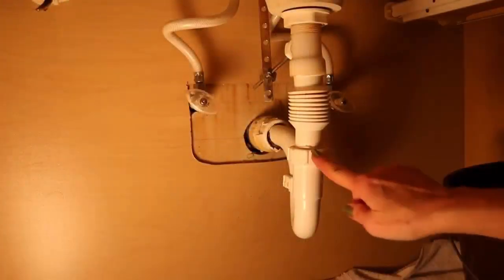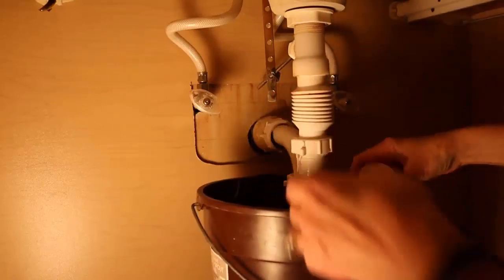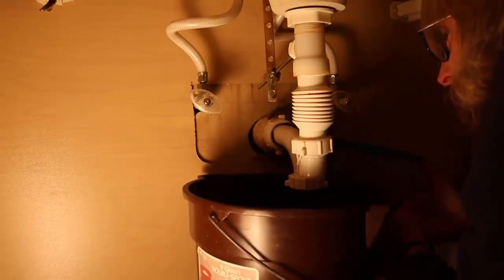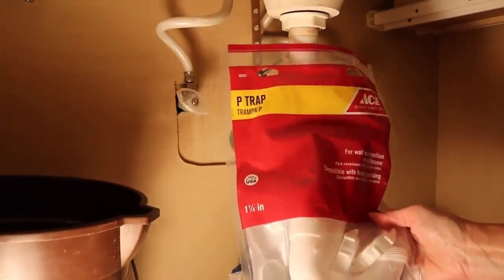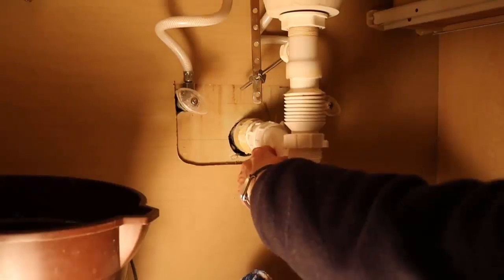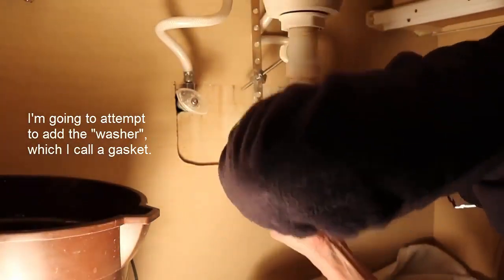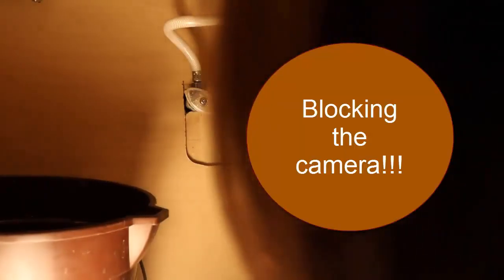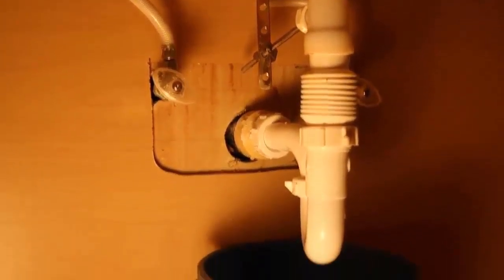REPLACE A LEAKING SINK DRAIN PIPE - CAN WE DO THIS?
Are there leaky drain pipes in your home? It's often better to replace the drain pipes. If I can do it, you can, too! I'm replacing PCV pipes that are 1 1/4 inch wide. (But, as you'll see, I didn't know all of this when I started out!)